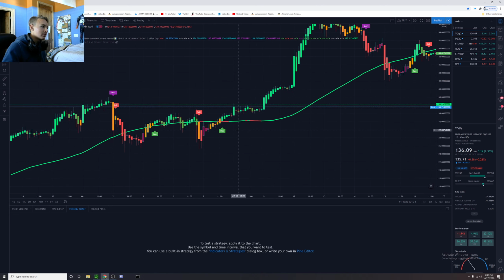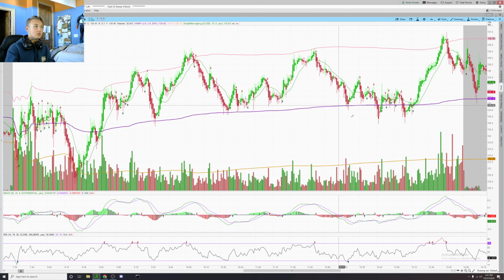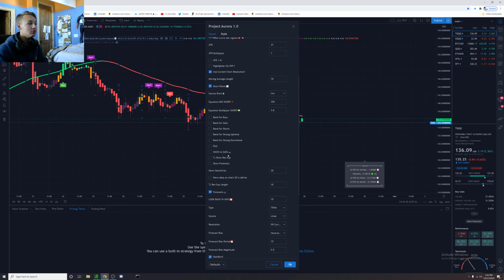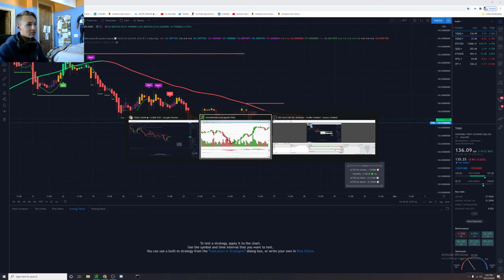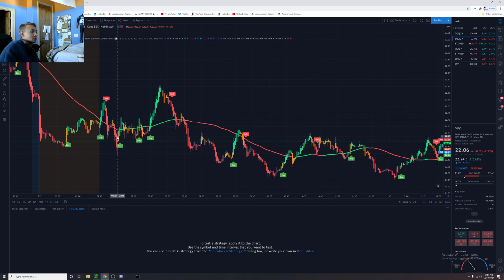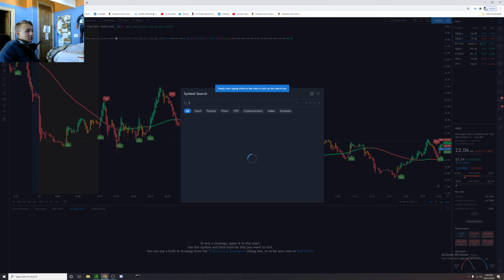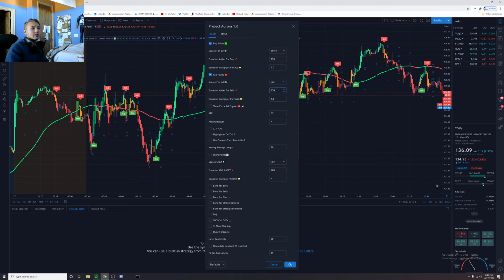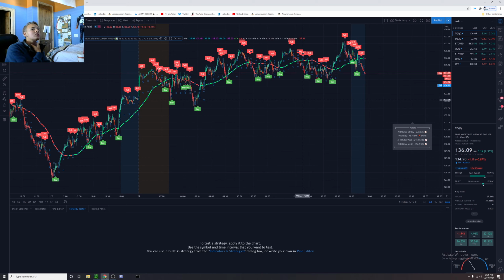How to inter a trade with the project Aurora Robot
SMASH IT